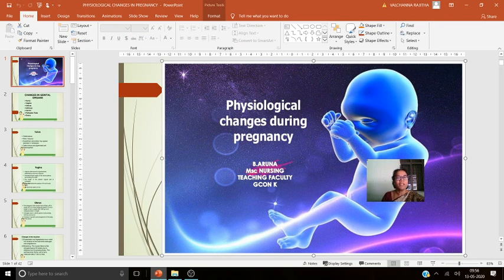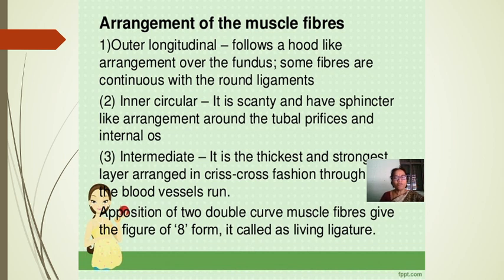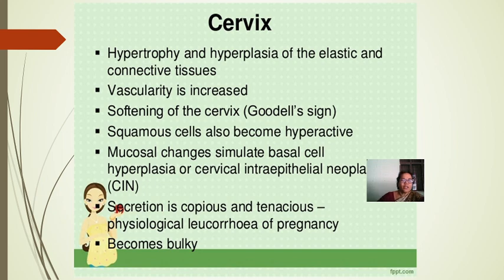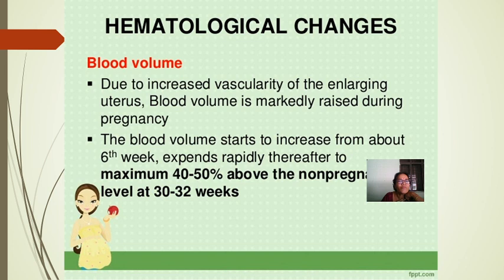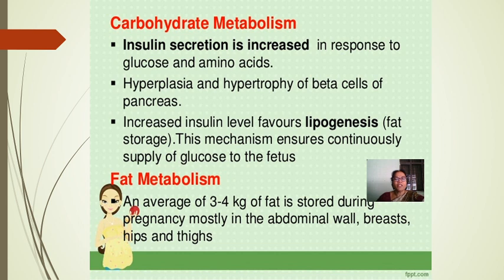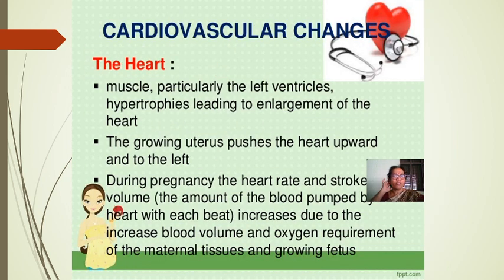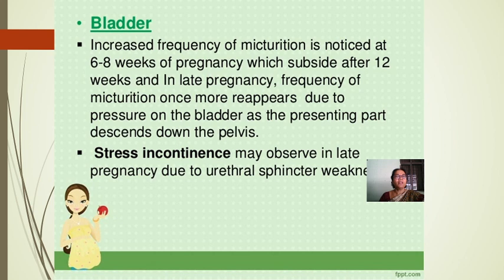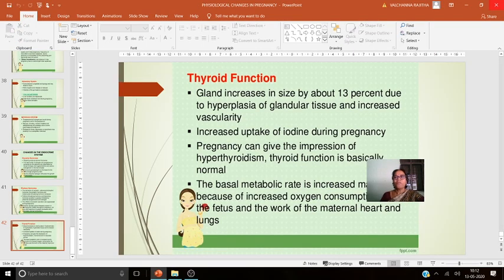PHYSIOLOGICAL CHANGES DURING PREGNANCY